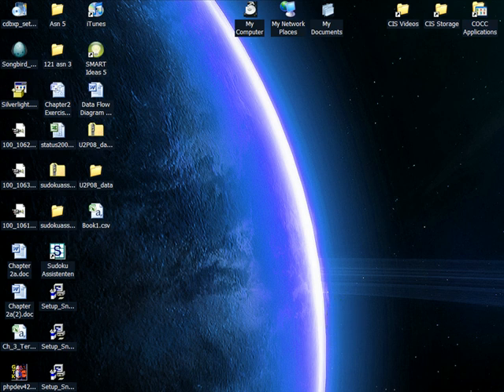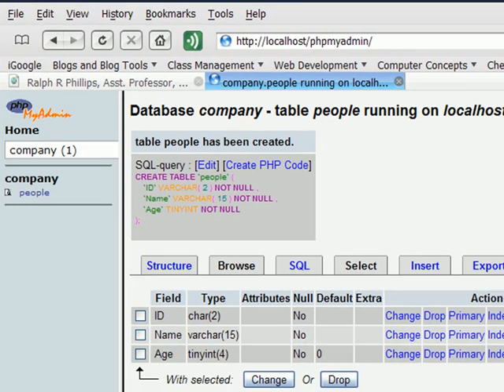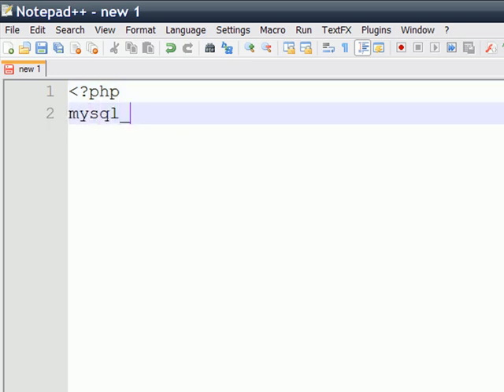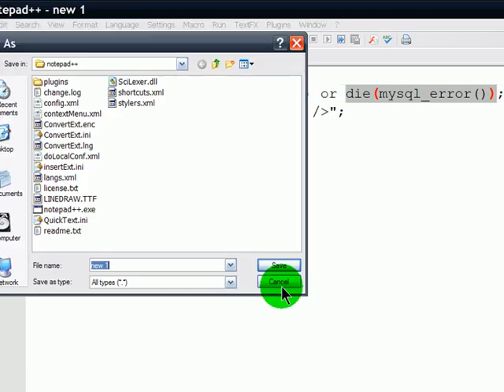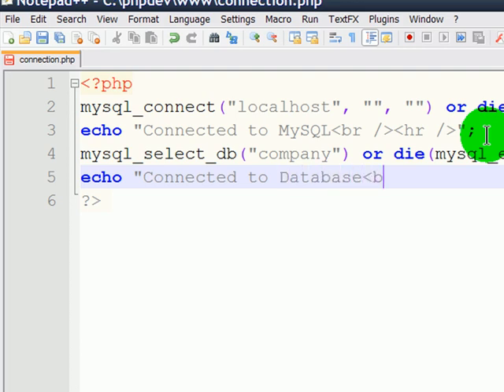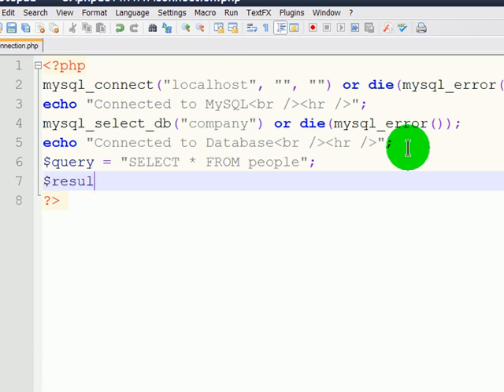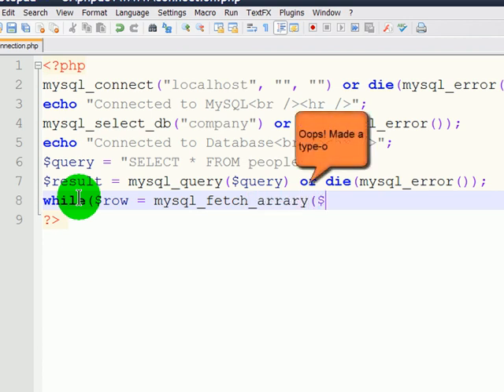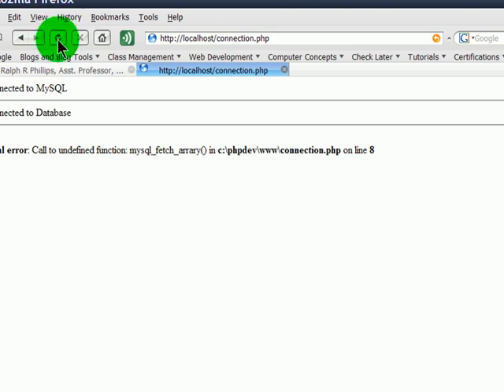Use PHP to Retrieve MySQL Data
Display the data in a MySQL database table in a web page using PHP.